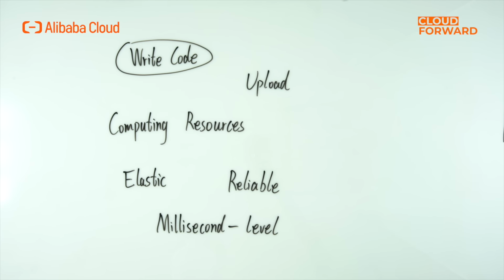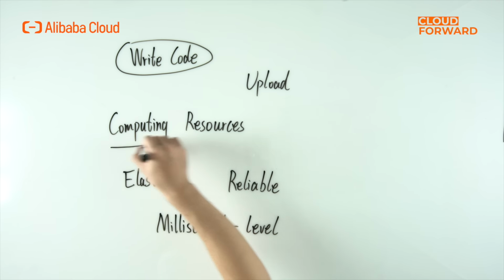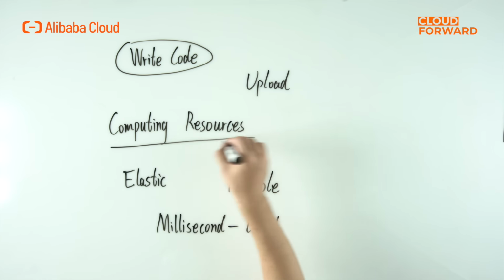Alibaba Cloud—Serverless | Practice 1: Deploying Web Applications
Practical demonstration on how to use Function Compute to quickly deploy web applications.

Welcome to CloudForward, where we go back to basics and talk about everything cloud-centric, from Infrastructure, Computing, Storage, Network, Security, to Database, AI, and Machine Learning.

In this series, we will talk about Alibaba Cloud Serverless. Alibaba Cloud launched Function Compute (FC), a FaaS product that is an event-driven, fully managed computing service.

Serverless App Engine (SAE) is the first Serverless PaaS platform for applications in the industry. SAE shields the complexity of underlying IaaS and Kubernetes and provides zero-code transformation, cost-effective, and high-efficiency application hosting solutions to help users achieve Serverless transformation for monolithic web applications, microservices, and scheduled tasks.

Alibaba Cloud took the lead in the industry and launched the Serverless Container Service Alibaba Cloud Serverless Kubernetes (ASK), which is based on Elastic Container Instance (ECI) and can scale up to 2,000 Pods in 1 minute.

Stay current with emerging technology trends, and learn about the cutting-edge innovations that drive digital transformation